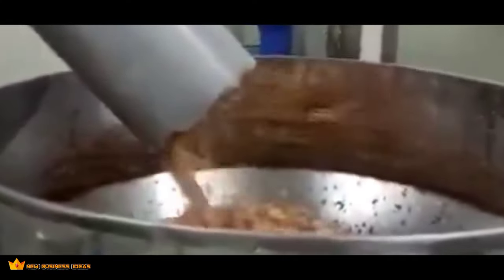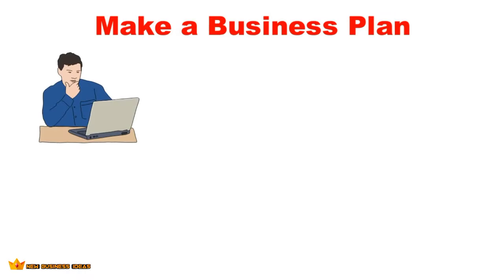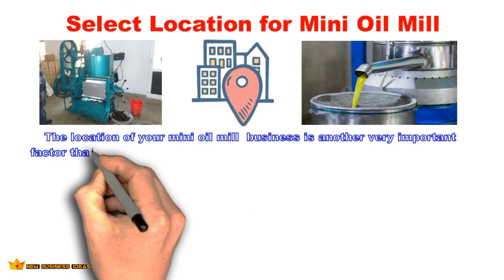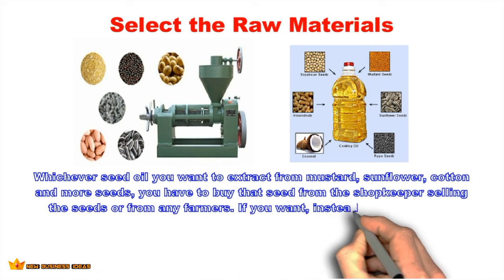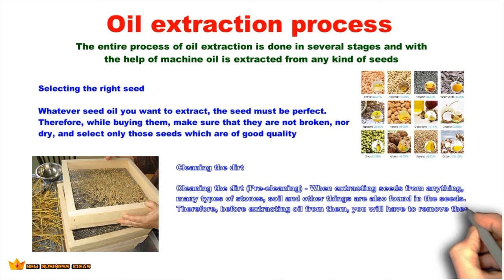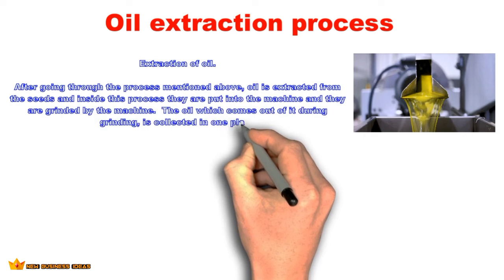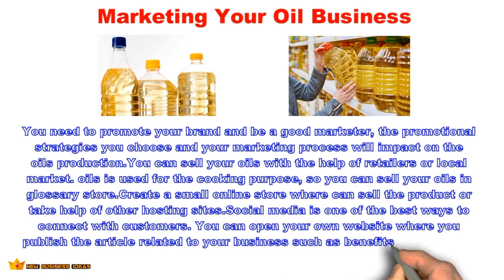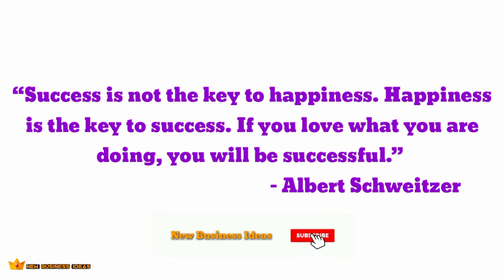How to Start Mini Oil Mill Business In Low Investment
Hai friends
Today we look at the business.

Here in this video, we have put complete details about how to start a mini Oil mill business with Low investment.

Best Books for entrepreneur